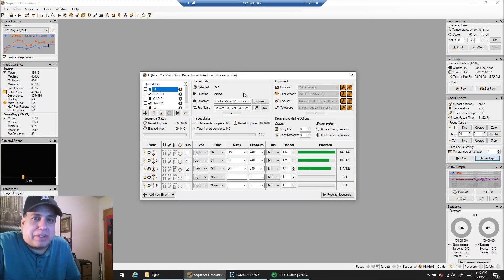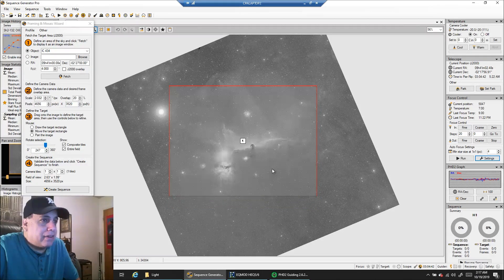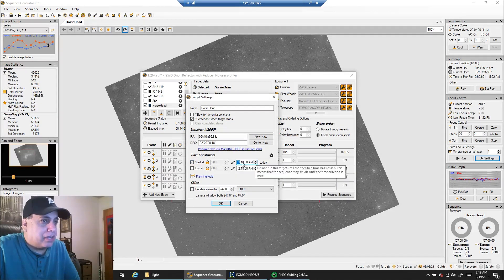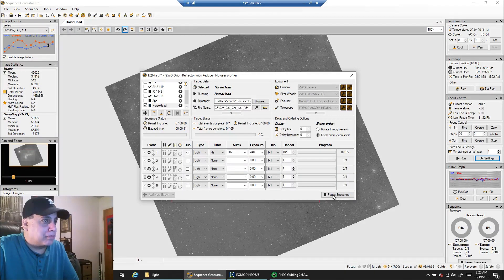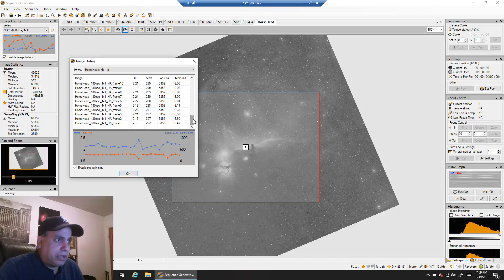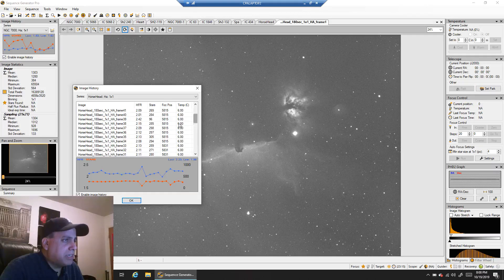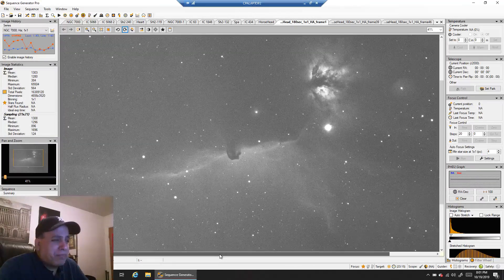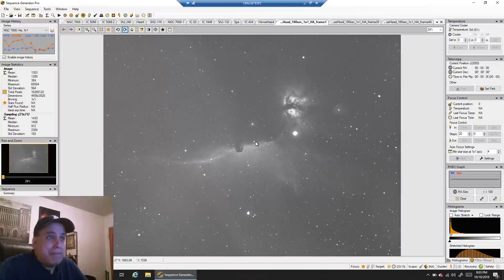Automating the Horsehead Nebula in Sequence Generator Pro (Astrophotography)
The Horsehead Nebula was not going to come into view for me until around 4am and staying up to wait for it was not an option.  So I setup Sequence Generator Pro (SGP) to automatically start at 4am, went to bed and hoped for the best.

The Horsehead Nebula is approximately 1,400 light years from Earth and one of the most identifiable nebulae because of its resemblance to a horse's head.

Here is more information on the specs:

Target: Horsehead Nebula

Imaging Telescope: Orion ED80T CF

Focal Reducer: Orion .8 Reducer

Mount: Sky-Watcher EQ6-R Pro

Frames: Optolong Ha: 47x180" (gain: 139, offset: 21)

Guide Scope: ZWO 60mm Guide Scope

Guide Camera: ZWO ASI224MC